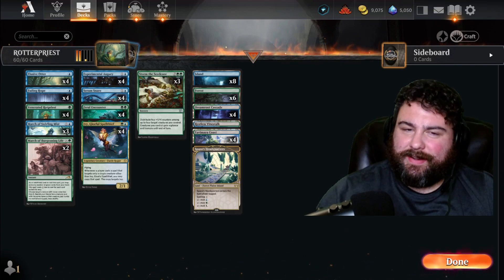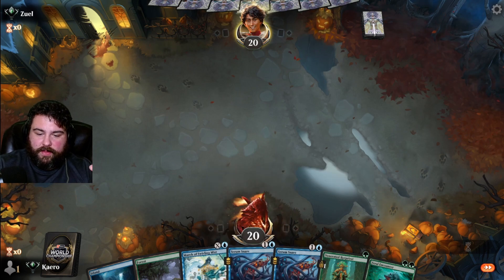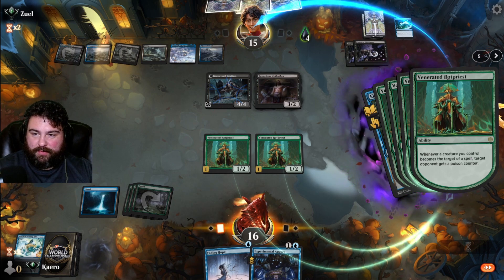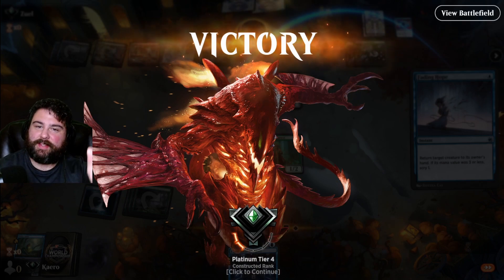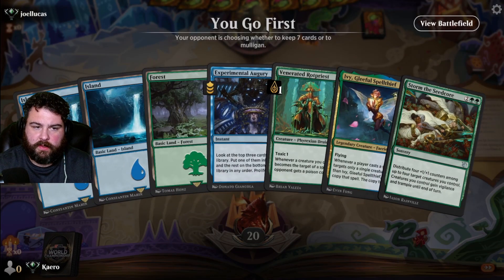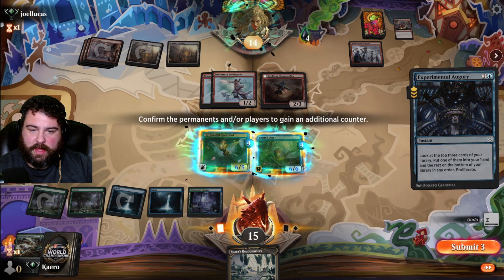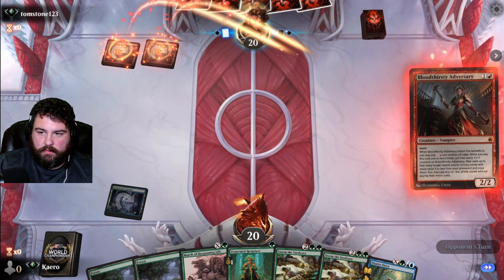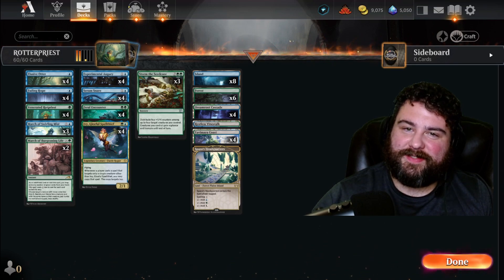NEW POISON WINS 😂 | MTG Arena Gameplay Standard Ranked Deck - Wilds of Eldraine Best of One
WIlds of Eldraine gave Simic some new tools! This deck wins with poison mostly...BUT is still capable of winning with good old fashioned damage through tempo and aggression. MTG Arena Gameplay has never been more toxic!

00:00 Deck Tech
02:59 Game 1
09:06 Game 2
13:34 Game 3
18:17 Game 4
23:36 Wrap Up